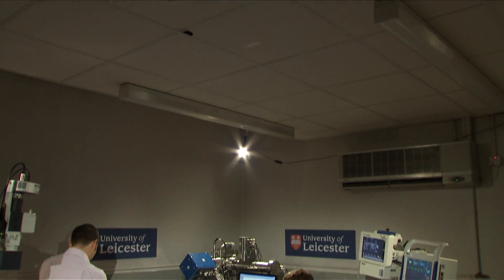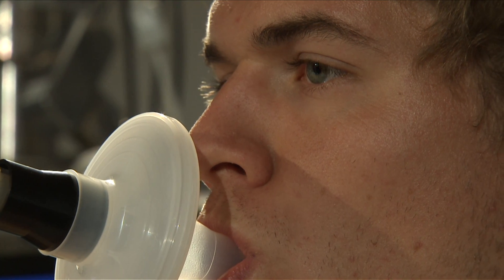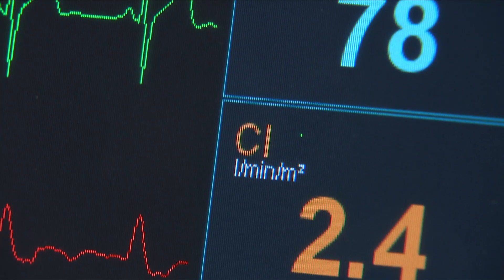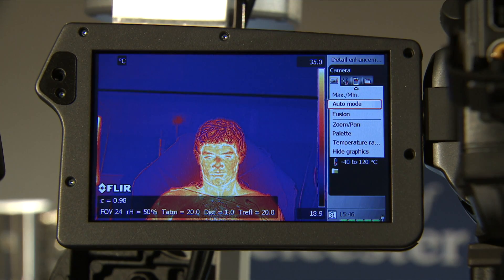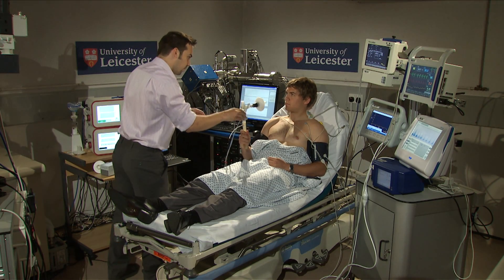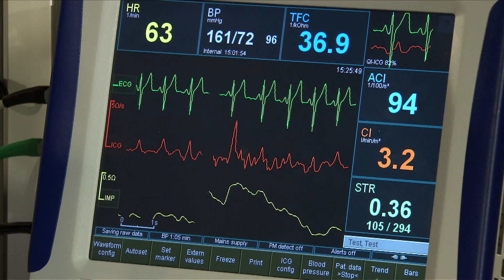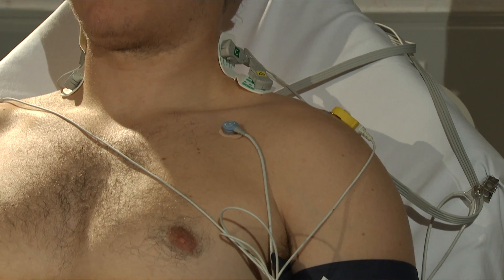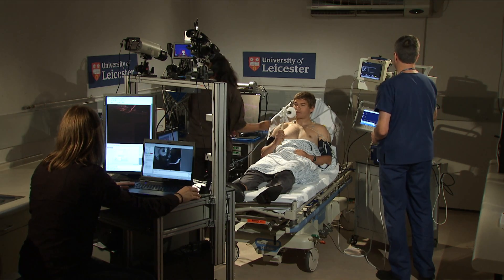Diagnostic Development Unit (DDU) University of Leicester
The Diagnostic Development Unit (DDU) is a non-invasive disease detection facility, developed by the University of Leicester for use in Leicester Royal Infirmary's A&E department.

It is designed to detect the "sight, smell and feel" of disease without the use of invasive probes, blood tests, or other time-consuming and uncomfortable procedures.

One group of instruments analyses gases present in a patient's breath,  a second uses imaging systems and technologies to hunt for signs of disease via the surface of the human body, the third uses a suite of monitors to look inside the body and measure blood-flow and oxygenation in real-time.

University of Leicester researchers from space research, emergency medicine and Chemistry, worked with colleagues in Cardiovascular Sciences, Infection, Immunity and Inflammation, Physics and Astronomy, Engineering, IT Services and the Leicester Royal Infirmary to create the Unit.